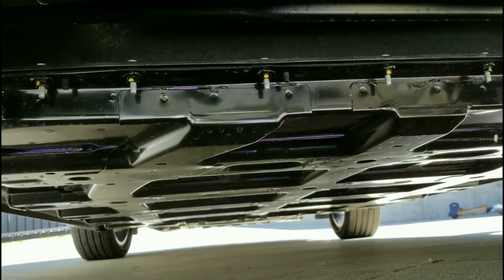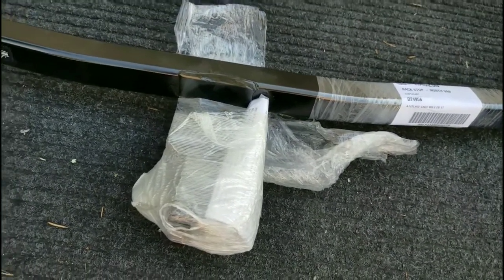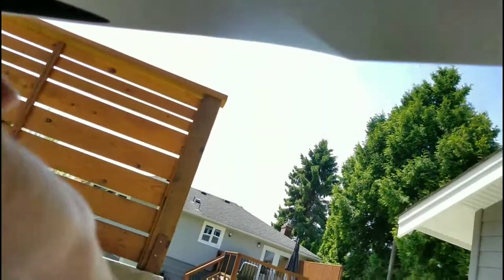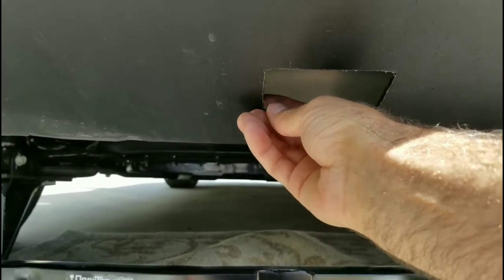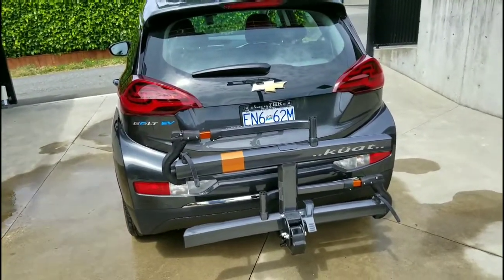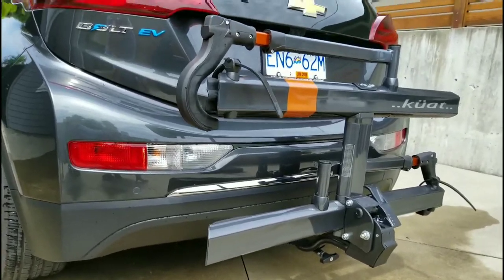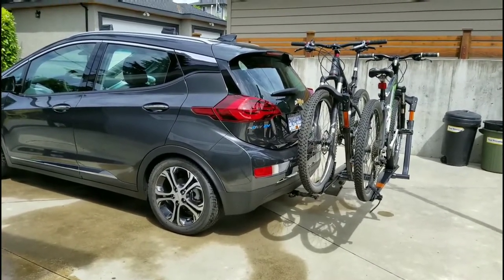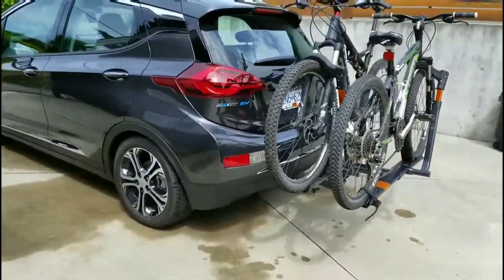2017 Chevrolet Bolt EV - Draw-Tite Hitch & Kuat Sherpa 2.0 Installation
I 'step by step' install a Draw-Tite 24956 trailer hitch and install a Kuat Sherpa 2.0 bike rake on my 2017 Chevy Bolt EV.
The Draw-Tite installation was a easy job as a DYI. It is hidden under the Bolt plastic body panels. I think it looks great.
The Kuat Sherpa 2.0 is a perfect fit for the Bolt, especially in the Gun Metal Gray colour with Chevy's Nightfall Gray! This could be  OEM Chevrolet. I think the burnt orange highlights even plays off the Chevy bow tie emblem.